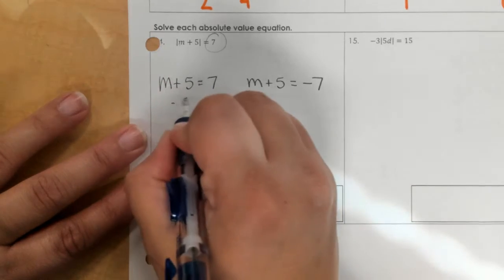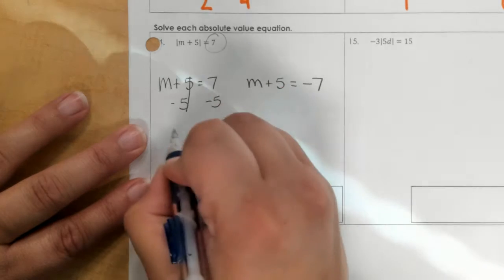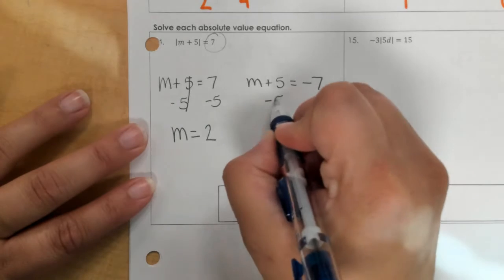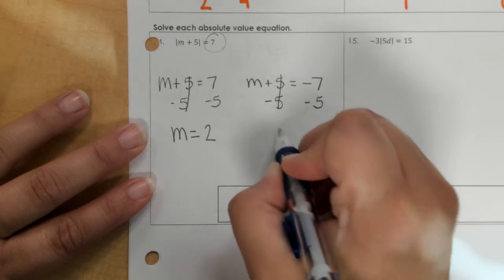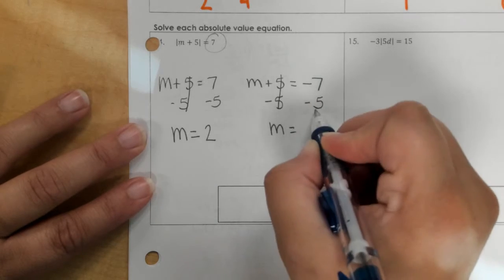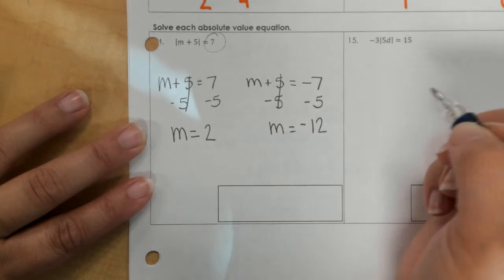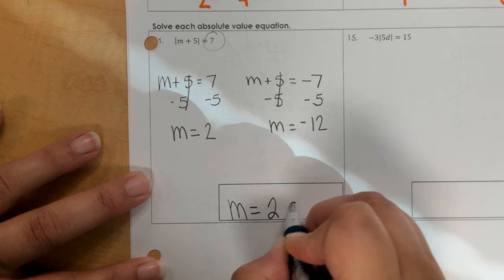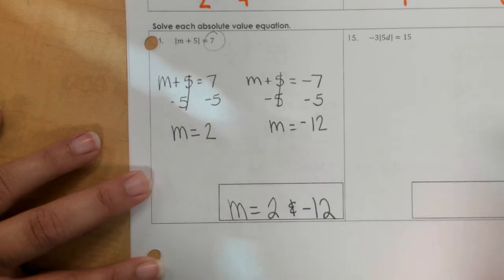U1 Review - Part 2 [#12 - 15]